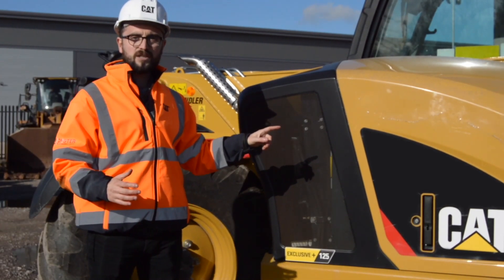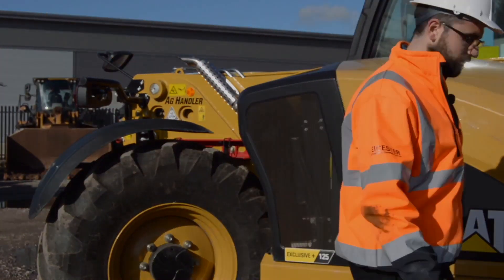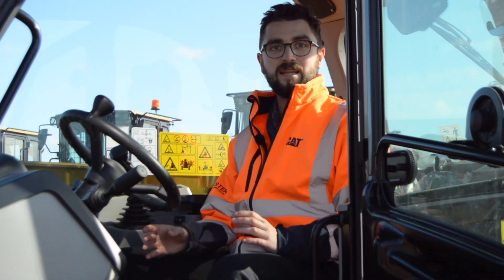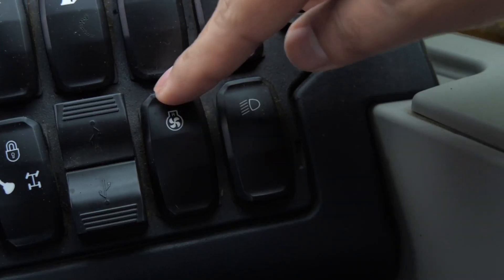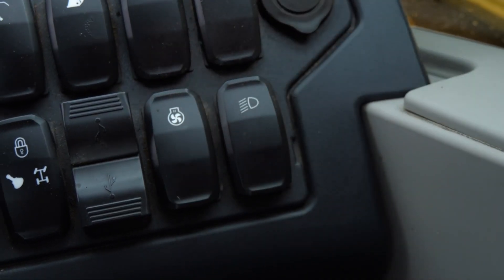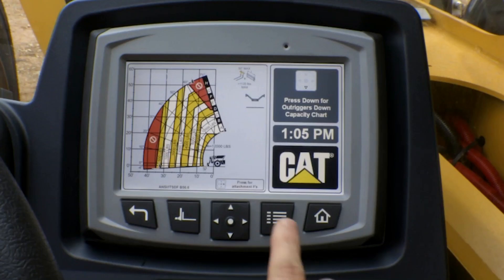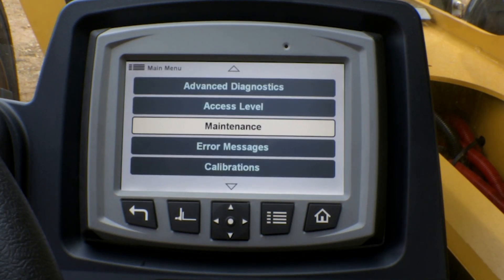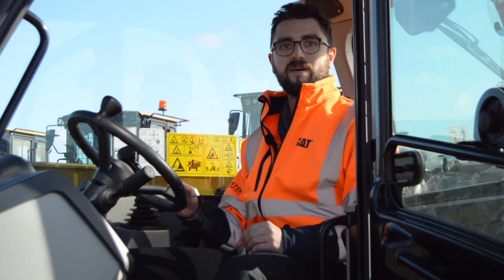Cat® Telehandler Reversing Fan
Learn about the Cat® Telehandler Reversing Fan